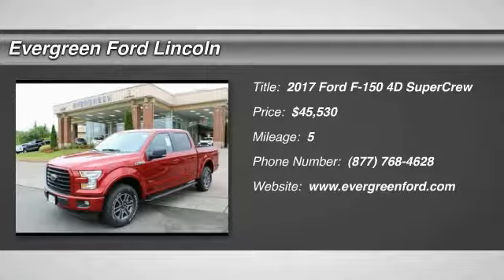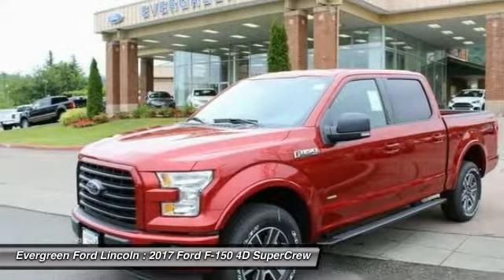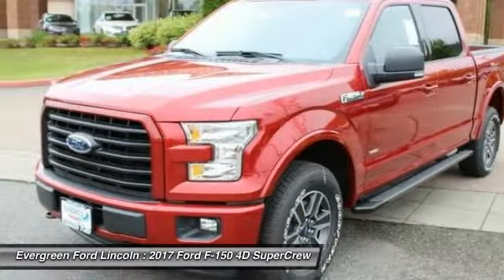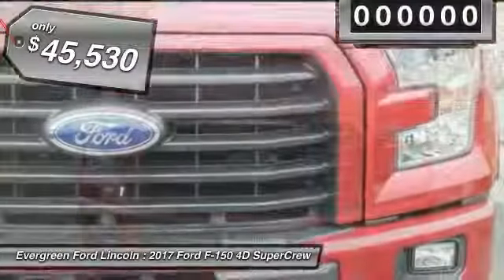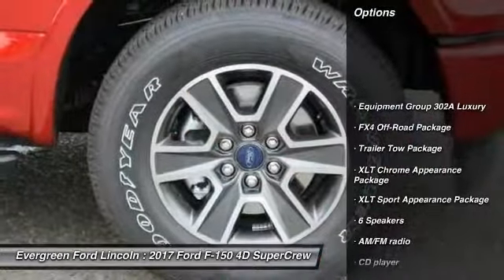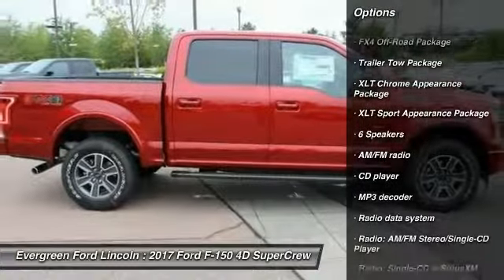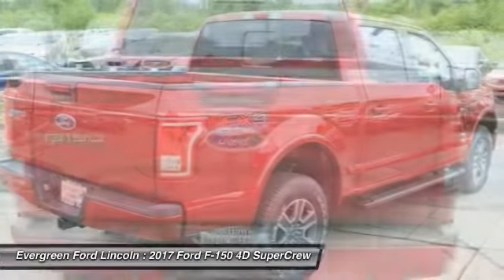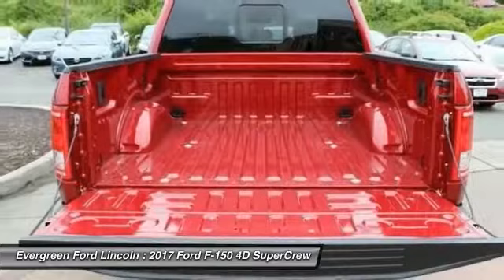2017 Ford F-150 Issaquah WA 17-3058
2017 Ford F-150 XLT

1500 18th Ave. Northwest

Enjoy Driving Home in this Fantastic Brand New 2017 Ruby Red Metallic XLT Supercrew F-150 4x4 from Evergreen Ford in Issaquah! All New from the Ground Up with a High Strength, Military Grade Aluminum Alloy Body, Lighter with More Towing Capacity, and Better Fuel Economy now in Americas Most Popular Truck. Love the Powerful 3.5L Ecoboost V6 Powerplant, FX4 OffRoad Package, XLT Luxury, Sport, and and Chrome Packages, New 10-Speed Automatic Transmission, Rear Step Bumper, Premium Factory Alloys, Sync, Pro Trailer Back Up Assist, Heated Front Seats, Locking Tailgate, Perimeter Alarm, Reverse Sensing System, Bluetooth, Tow Package, Rear Camera, Keyless Remote Entry, Fogs, and the best dealership to put the right buying experience together for you. This is The One!     1,750 - RETAIL Trade Assistance BONUS Cash - Sea. Exp. 07/05/2017,  2,000 - Retail Customer Cash. Exp. 06/21/2017,  1,500 - Bonus Customer Cash. Exp. 07/05/2017